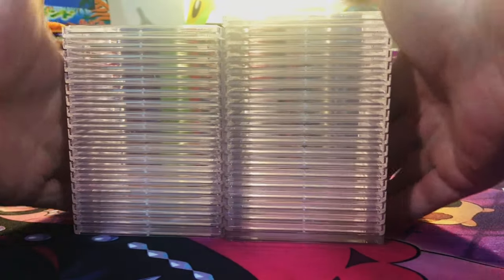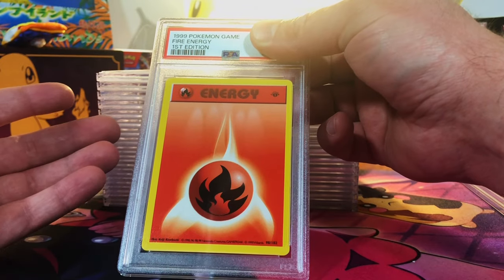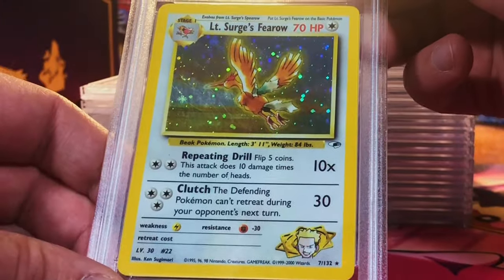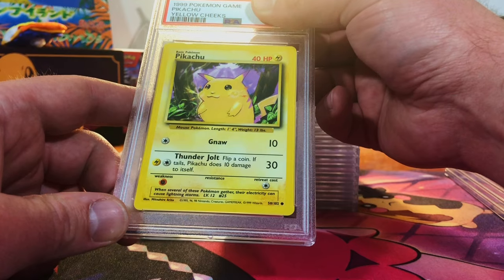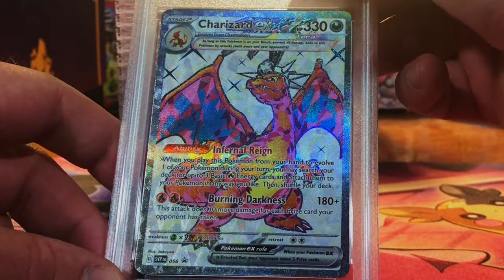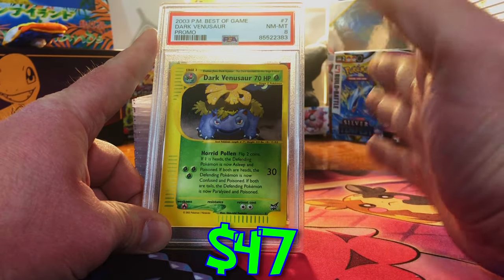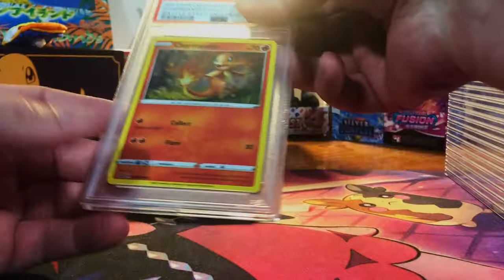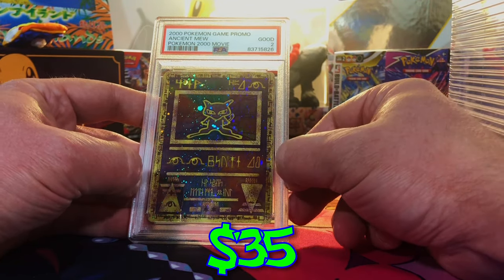EPIC PSA Grade Reveal: Pokemon Chase Card Paradise!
Today, we've got another PSA submission with some HUGE Pokemon chase cards in store!

Graded Pokemon Card Store: